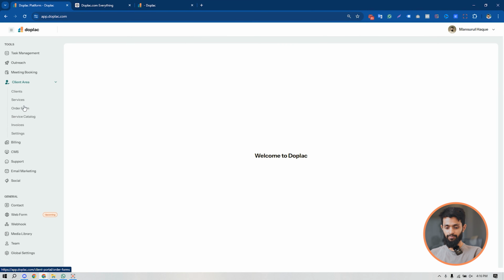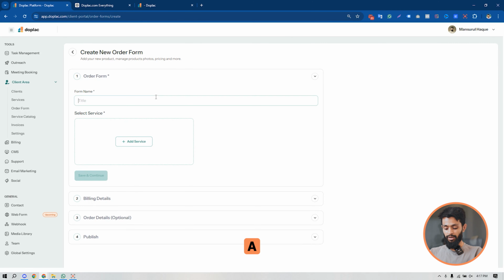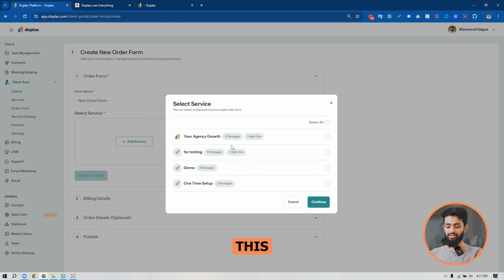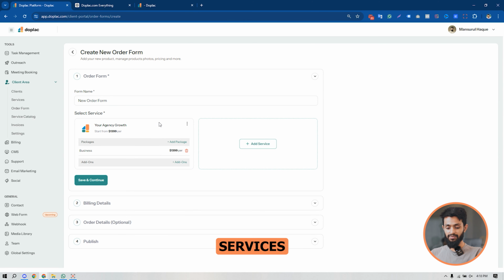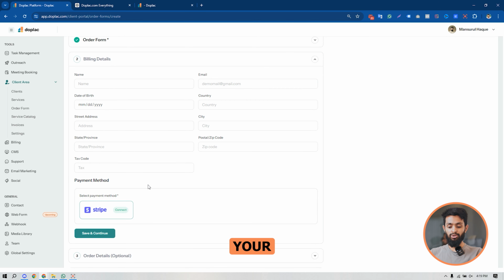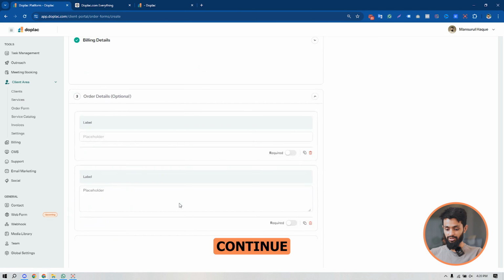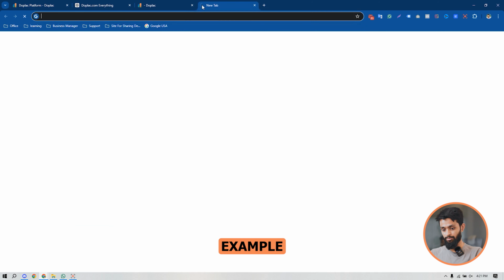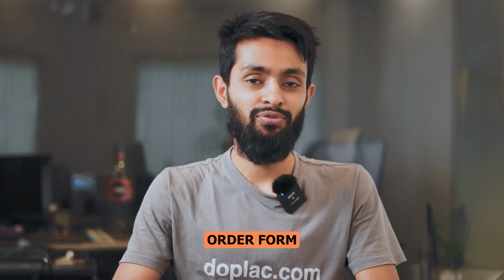How To Create An Order Form On Doplac | Doplac CRM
Welcome to Doplac CRM!

In this video, we’ll guide you through the process of creating and sharing order forms on Doplac CRM.

Doplac is a powerful tool designed for digital agencies to streamline workflows and enhance client interactions.

Doplac CRM has everything a digital agency needs to run smoothly, like generating leads, getting new clients, managing projects, collecting payments, and keeping clients happy. It's like a one-stop shop for growing your digital agency.

Plus, here's the exciting news: Doplac.com is entirely free until June 1st, 2024!